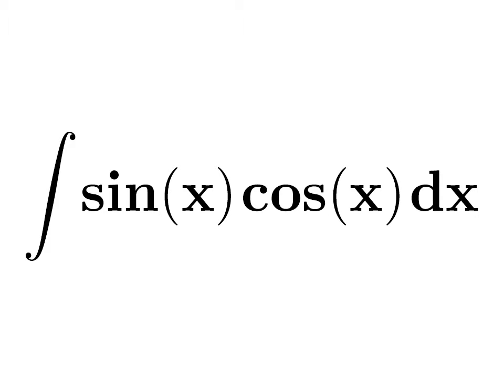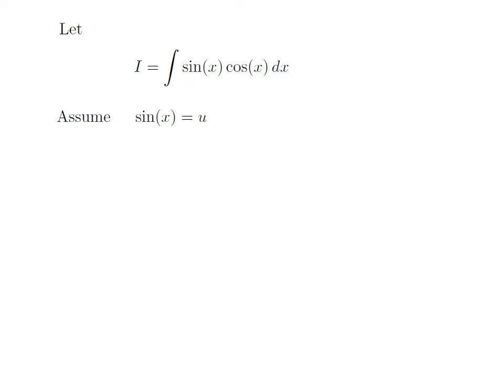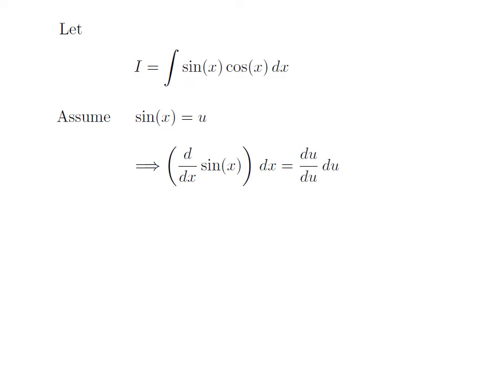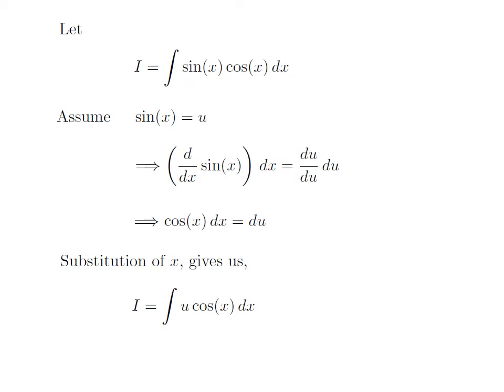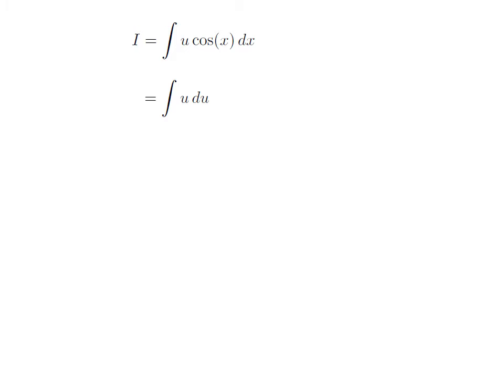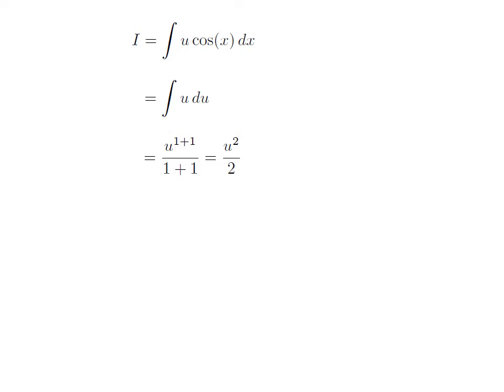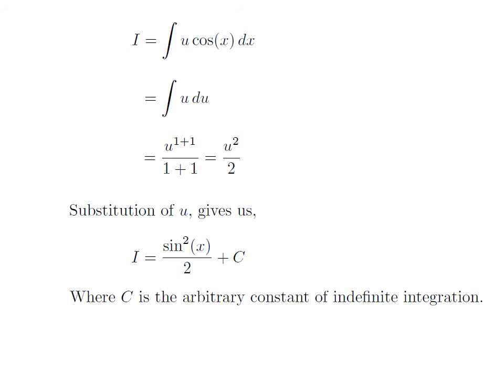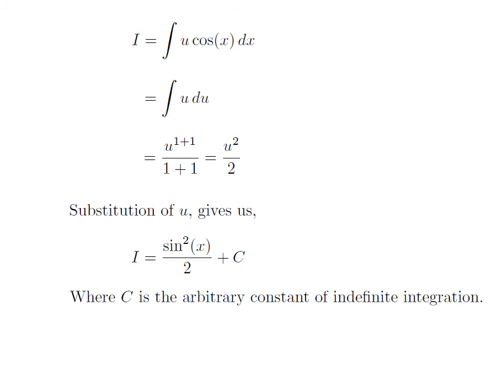Integral of sin x cos x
In this video, we will learn to find integral of sin x cos x. To simplify this integration, we will apply the substitution method. We will substitute sin of x. You can even substitute cos x. Or you can apply the trigonometric identity sin 2x = 2 sin x cos x.

Other topics of the video are:
Integration of sin x cos x
Antiderivative of sin x cos x
What is the integral of sin x cos x?
How to integrate sin x cos x?
How to find the integral sin x cos x?
How to evaluate the integral sin x cos x?